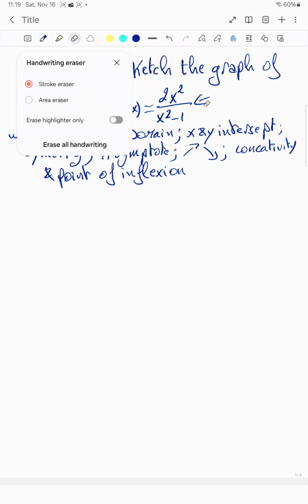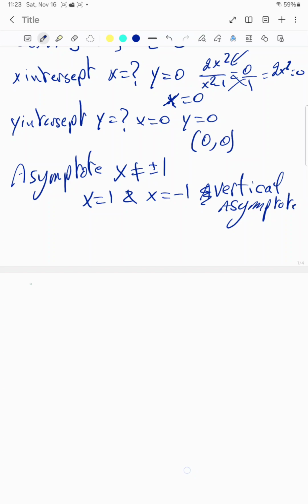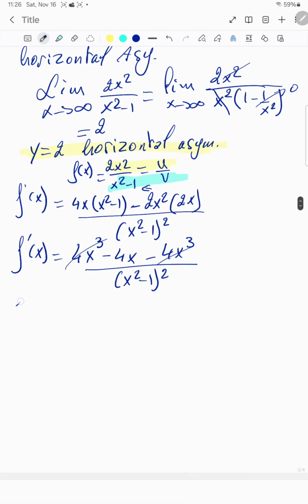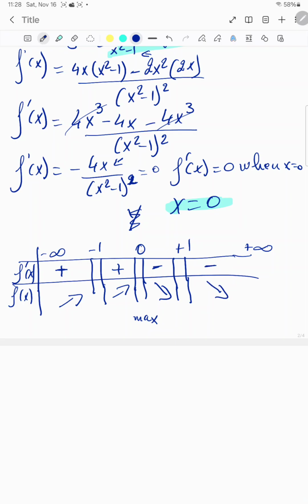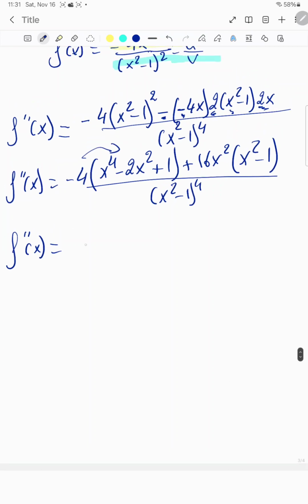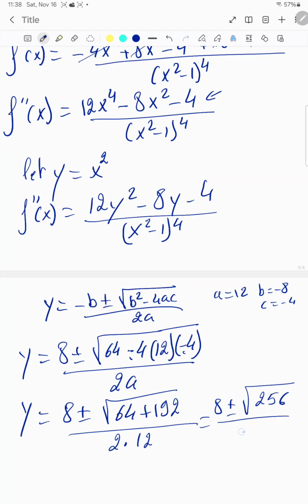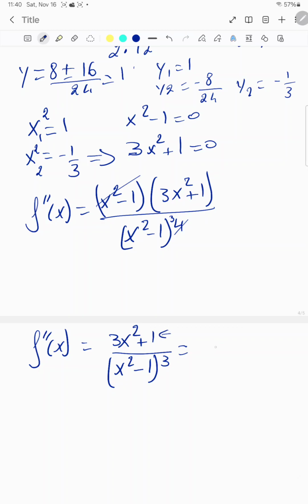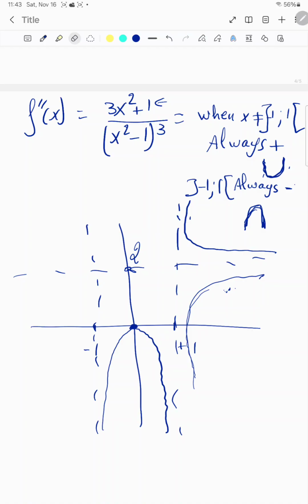Calculus-1 Sketch the Graph of f(x)=2x^2/(x^2 -1)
Draw the graph of a Function in Calculus 1